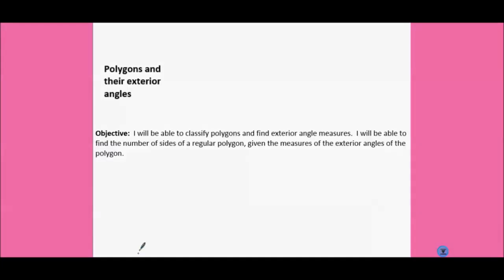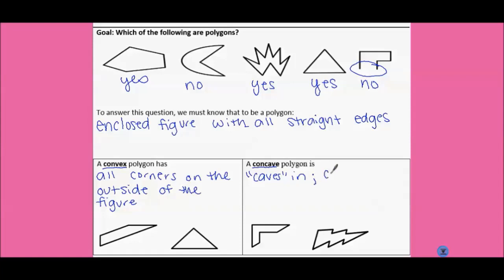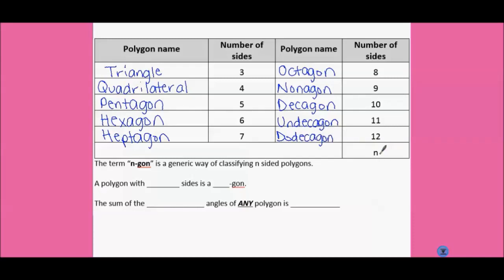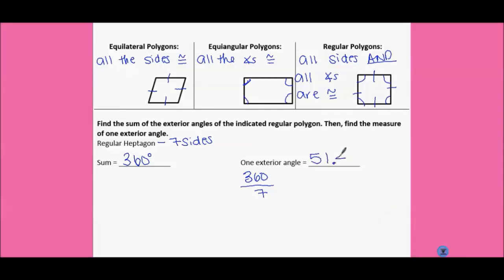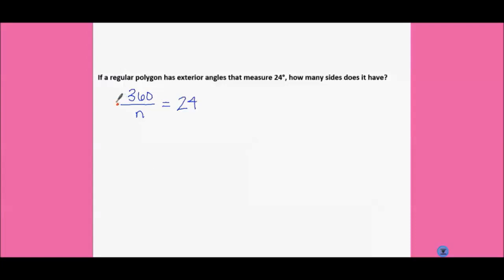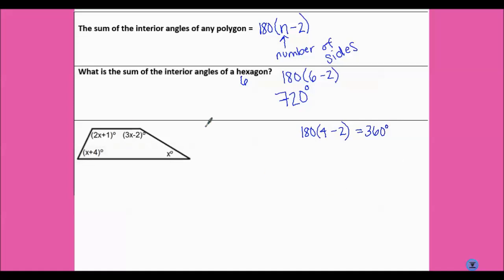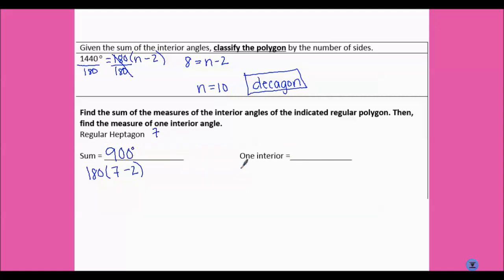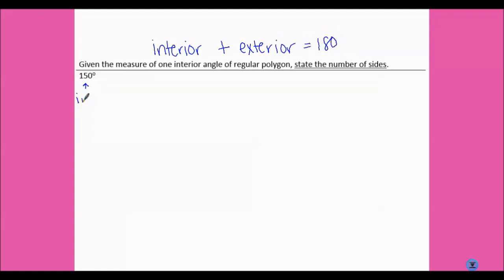Day 1 - Polygons